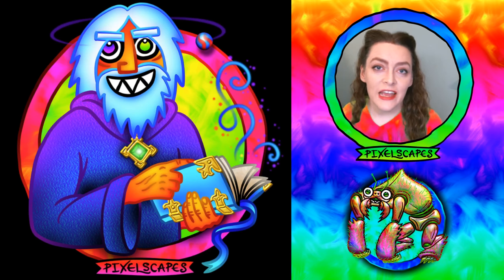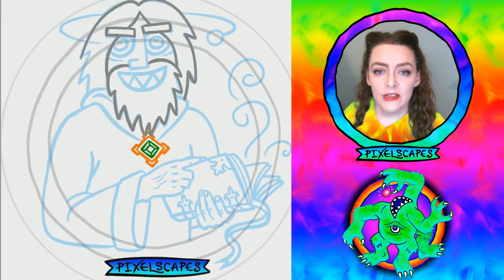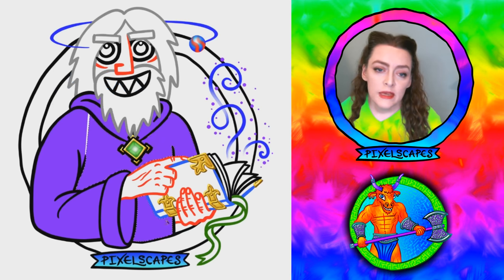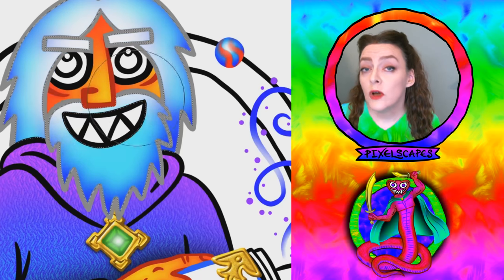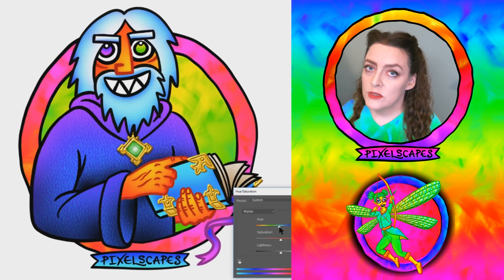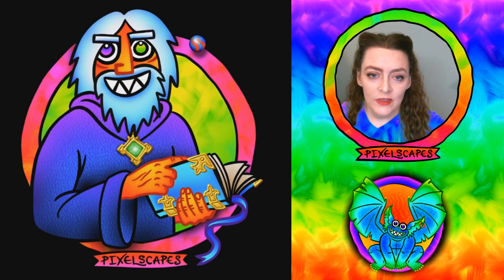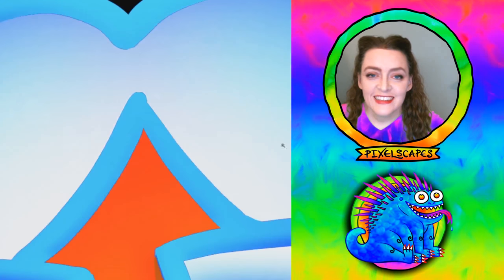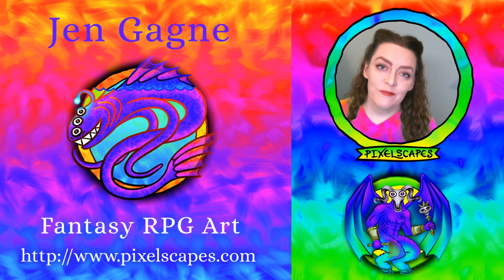Archmage: Timelapse Speed Painting (Pixelscapes)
I painted this monster with inspiration from a tabletop roleplaying game.